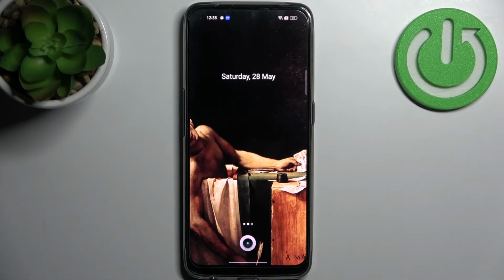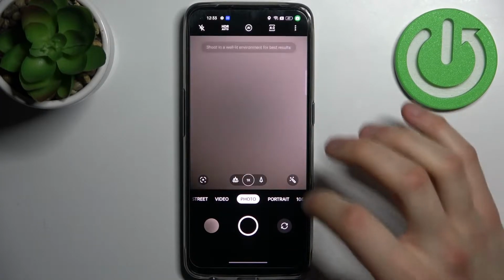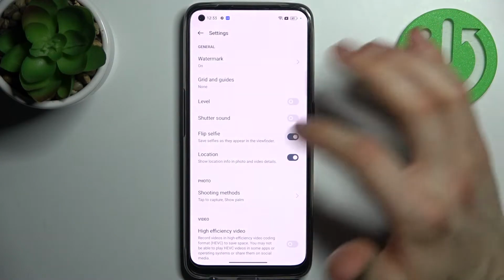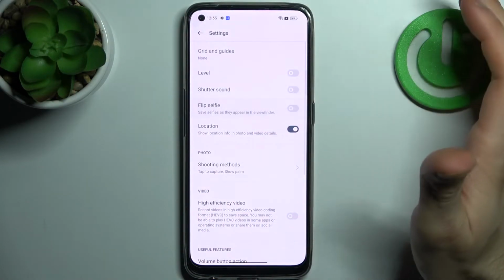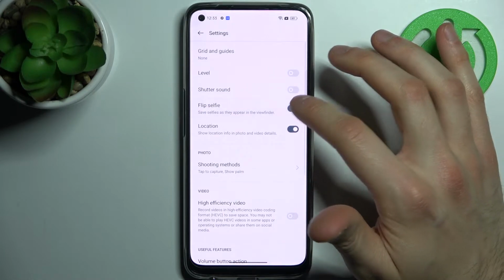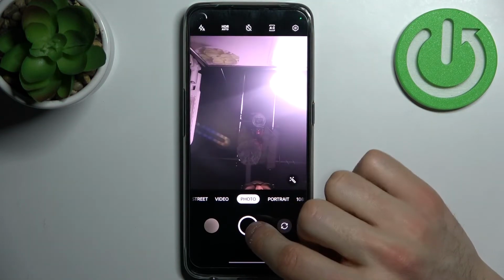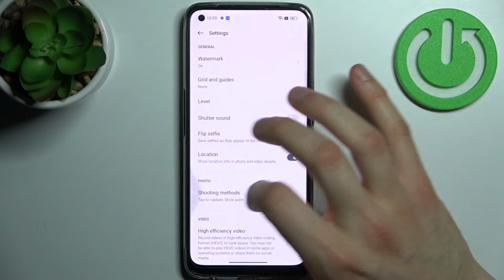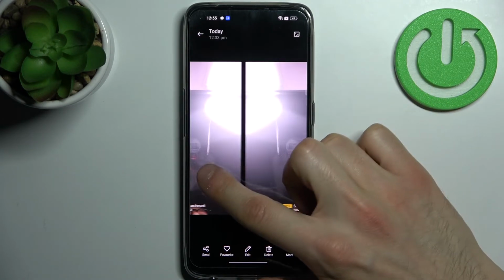How to Turn Off Camera Mirroring Effect on REALME 9 // Flip Selfie Feature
Learn more information about the REALME 9:
In today's video tutorial we are going to showcase how you can disable the Flip Selfie frontal camera feature on your REALME 9 smartphone. Once active, it makes so that the photos you take are getting saved to the gallery as they appear in the viewfinder. Thereby, if you want to turn off the frontal camera mirroring effect on your REALME 9 device, we are humbly inviting you to view today's video.

How to disable the frontal camera mirroring on REALME 9? How to turn off the flip selfie feature on REALME 9? How to deactivate the selfie camera mirroring on REALME 9? How to switch off the flip selfie camera function on REALME 9?